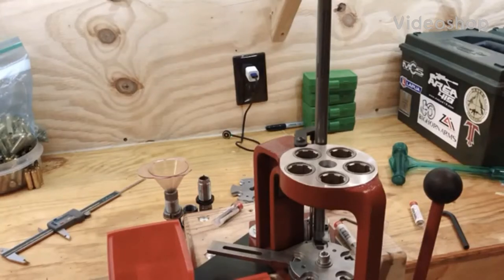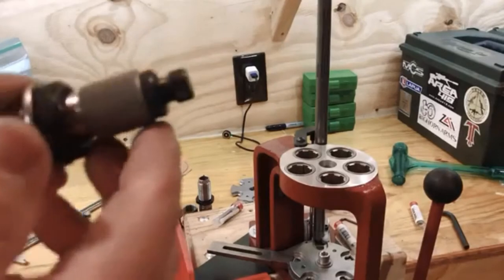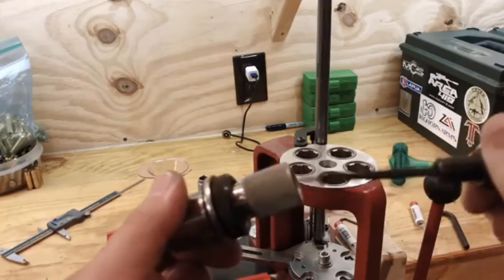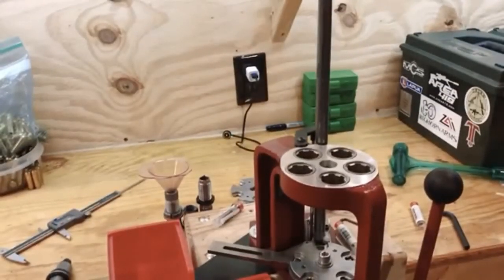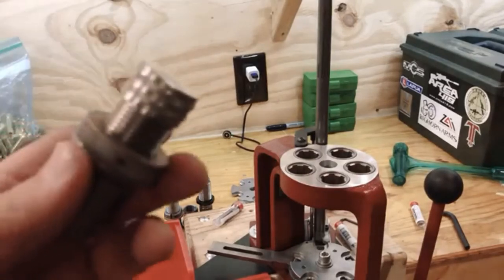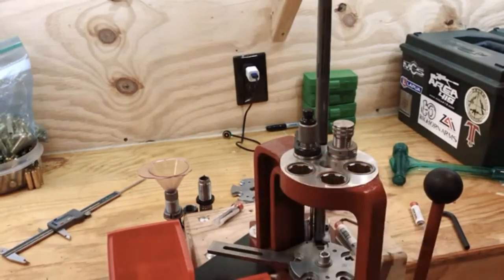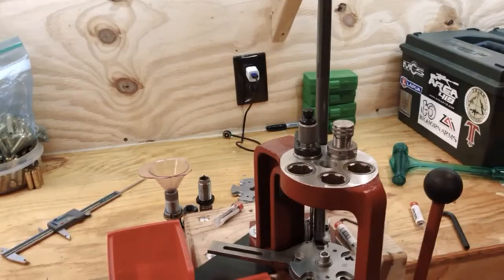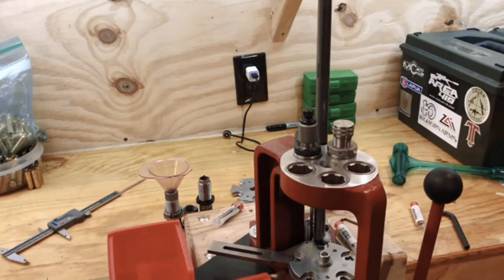Reloading: Better Precision With Mandrels